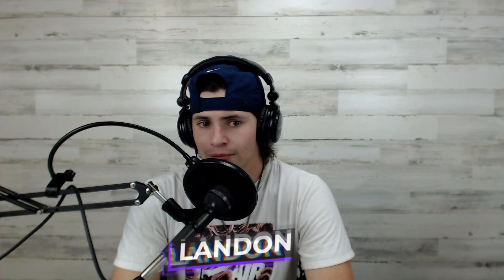Yeezy & Gap Collab? | Sneak Peek EP 4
Let us know below on what we should cover next!

Podcast:
Apple Podcast: